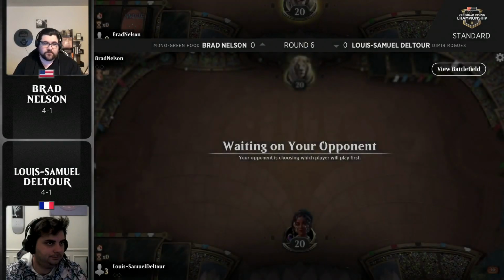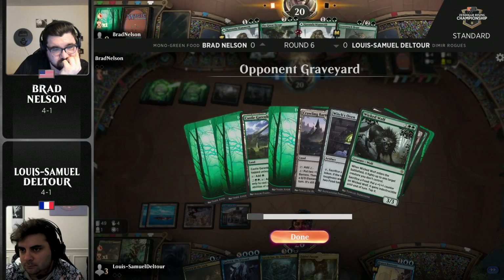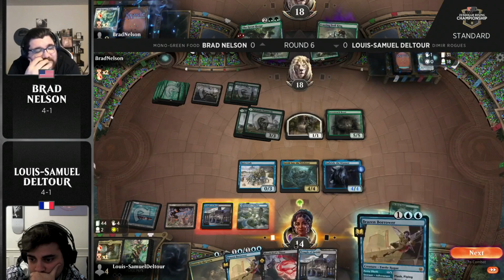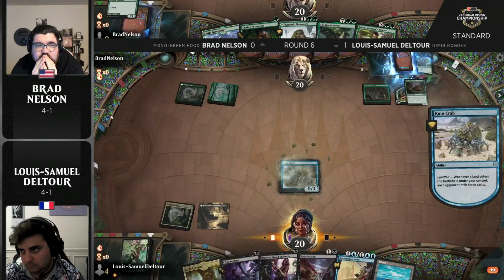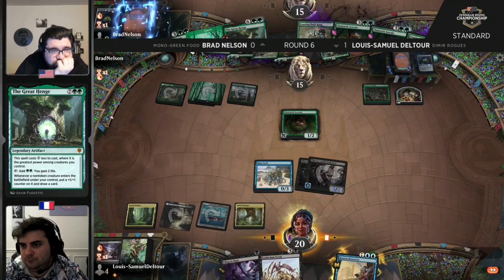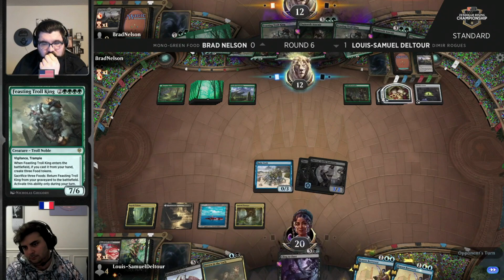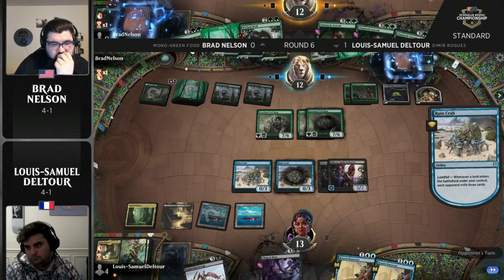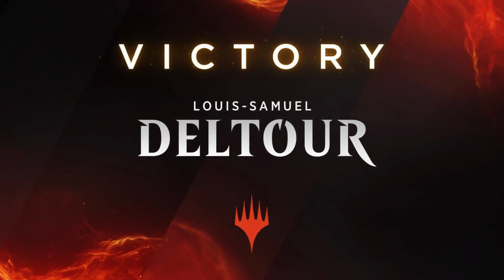Brad Nelson vs. Louis-Samuel Deltour | Round 6 | ZNR Champs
Brad Nelson (Mono-Green Food) vs. Louis-Samuel Deltour (Dimir Rogues).